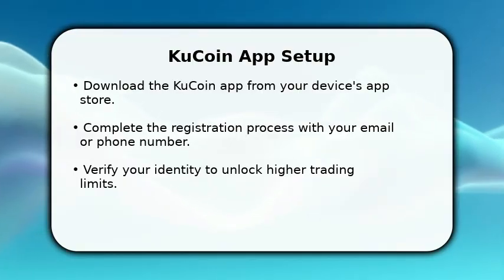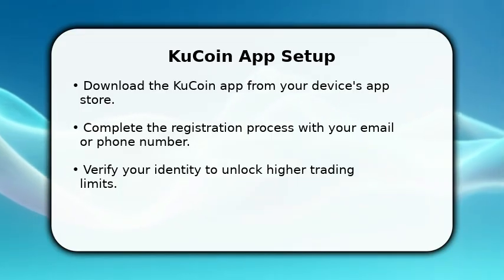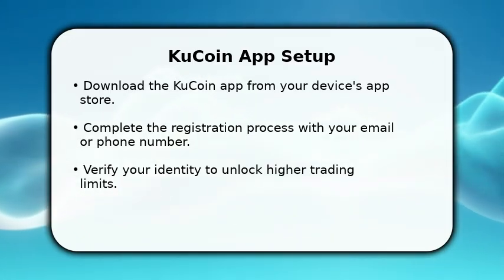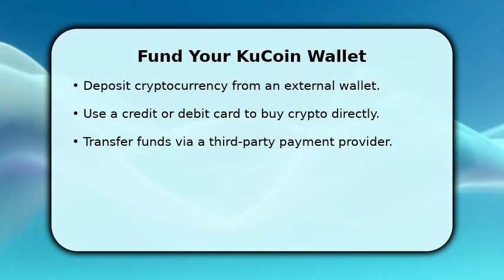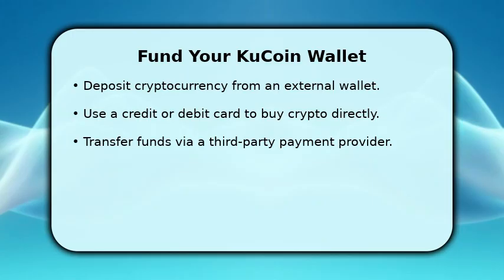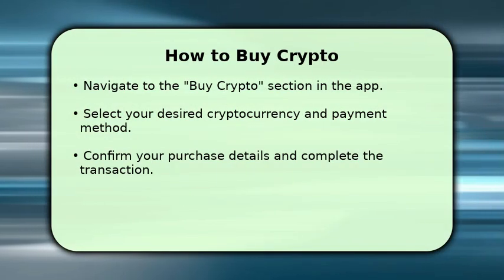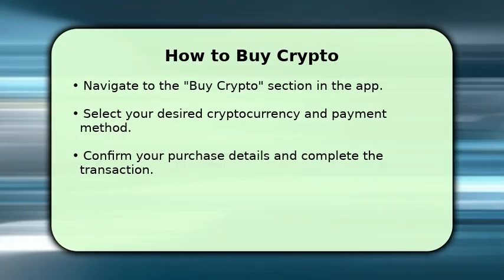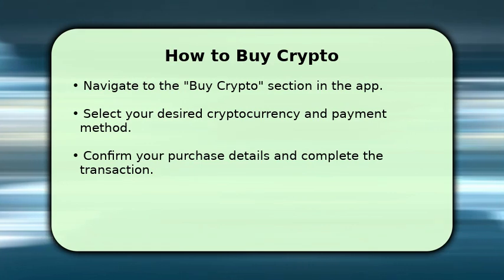How to Buy Crypto in KuCoin App - Easy Guide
In this video, we will walk you through the step-by-step process of buying cryptocurrency on the KuCoin app. Whether you're a beginner or an experienced investor, this easy guide will help you navigate the KuCoin platform and make informed investment decisions. From creating an account to depositing funds and placing trades, we'll cover everything you need to know to get started with crypto trading on KuCoin.